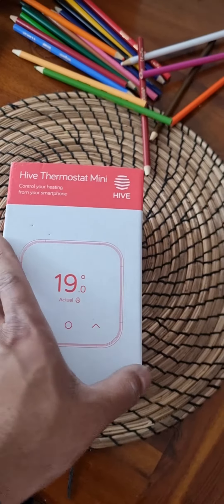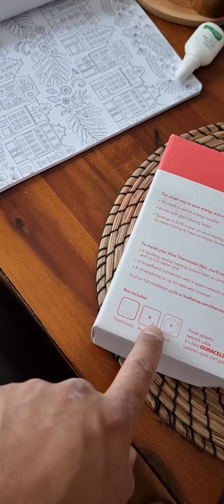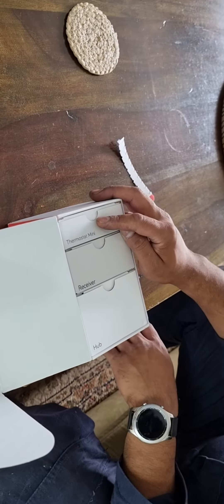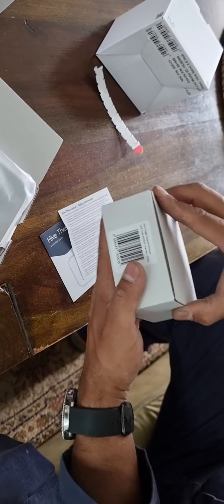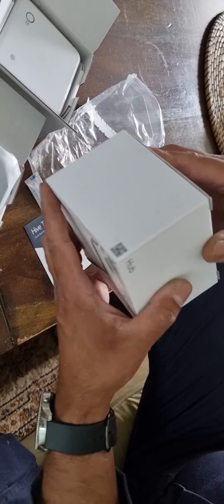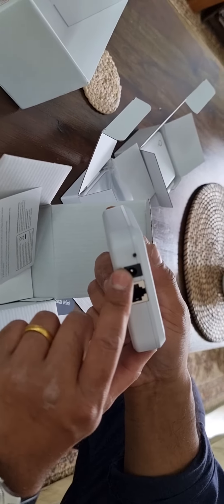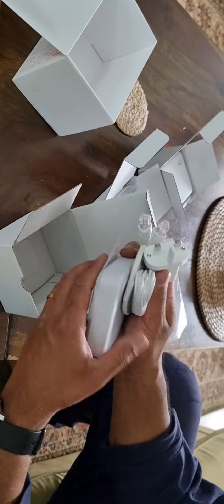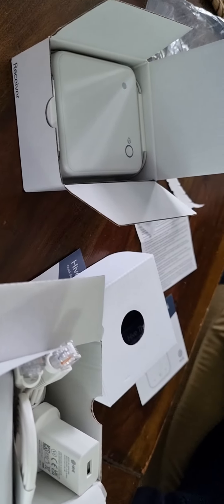Hive mini thermostat- inside box